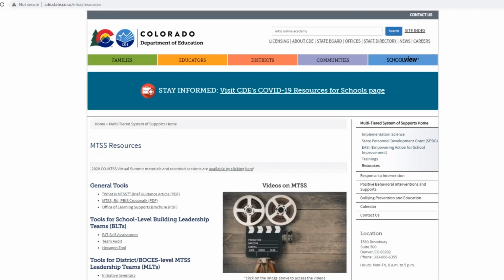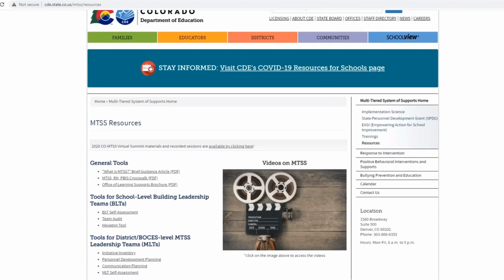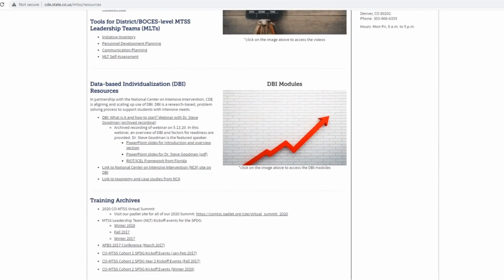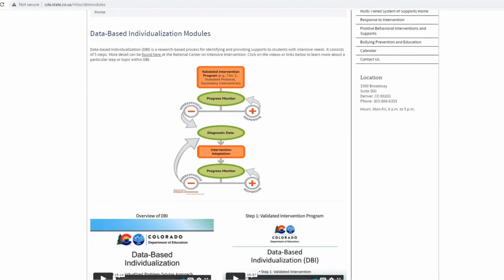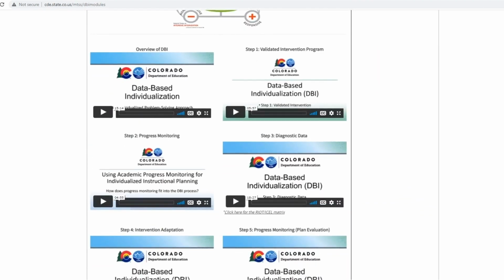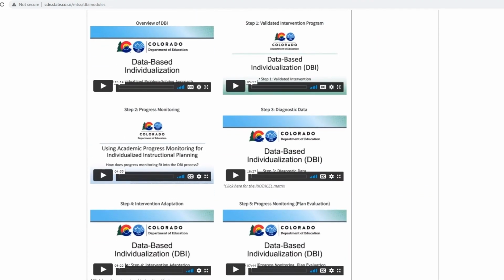Voices from the Field: Providing Virtual Professional Learning on DBI in Colorado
This video shares how the Colorado Department of Education has approached providing virtual professional learning resources for educators.